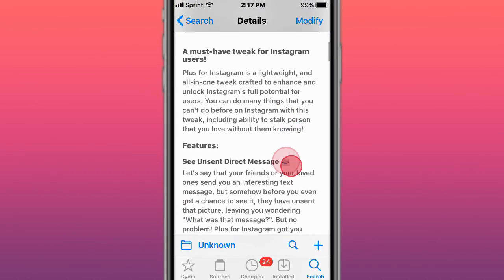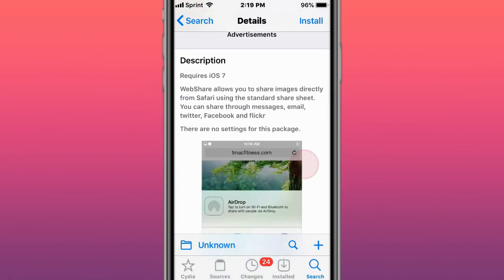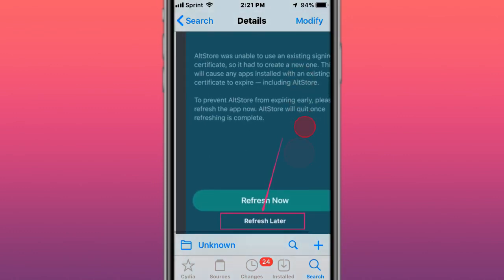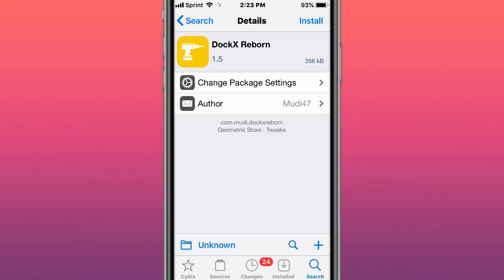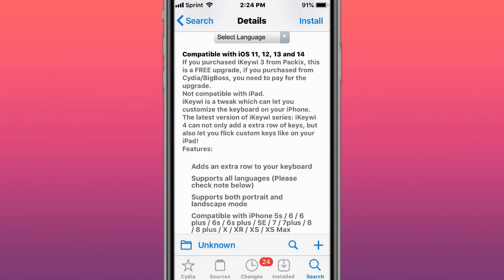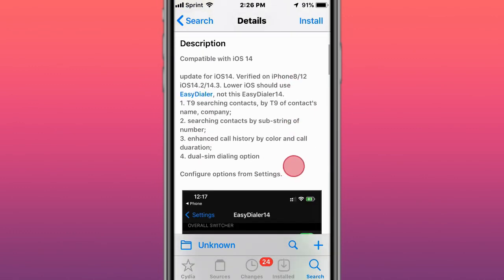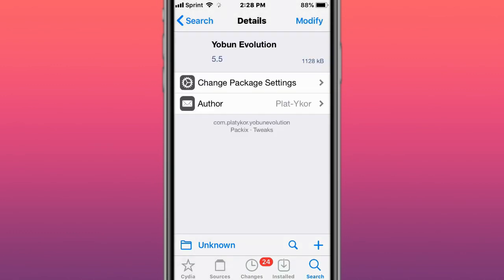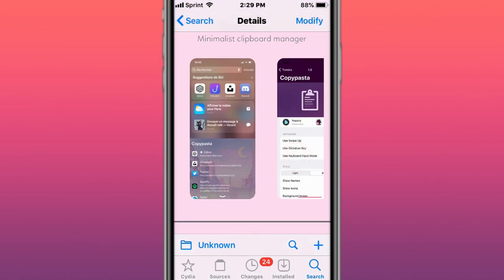Top BEST Updated Jailbreak Tweaks for iOS 11/12/13/14 (Checkra1n, Odyssey, Unc0ver + Chimera)